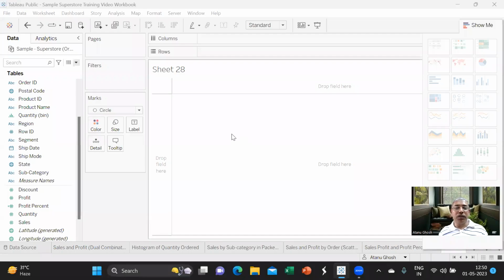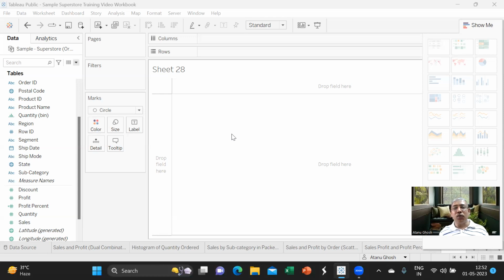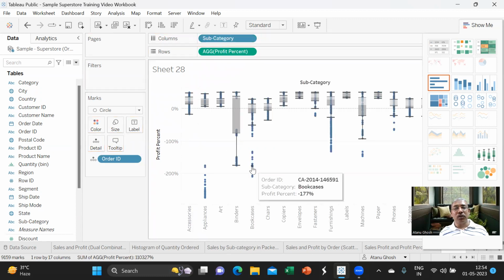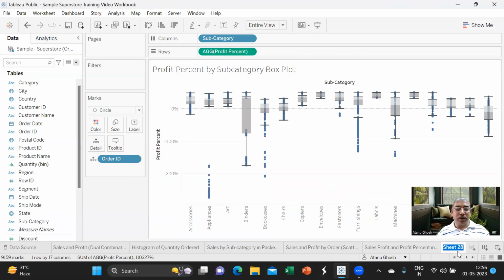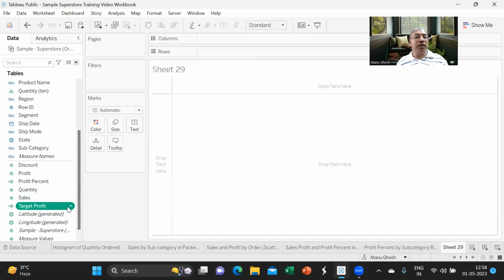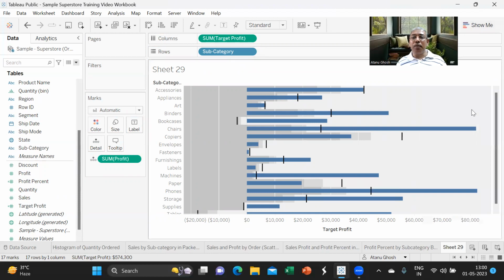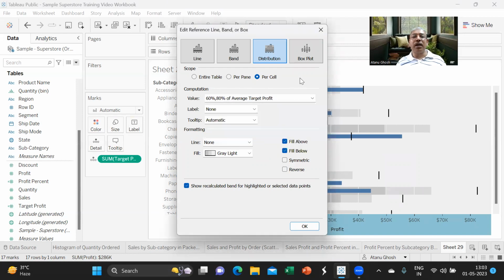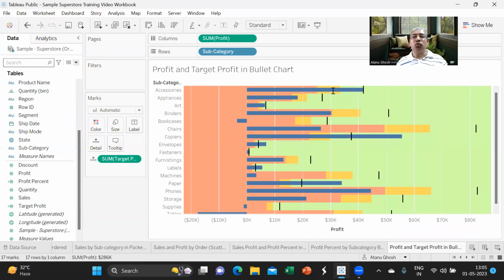Tableau - 13 (Box Plot and Bullet Chart)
Data visualisation with Tableau (Box Plot and Bullet Chart)